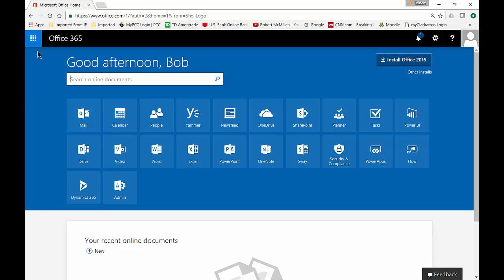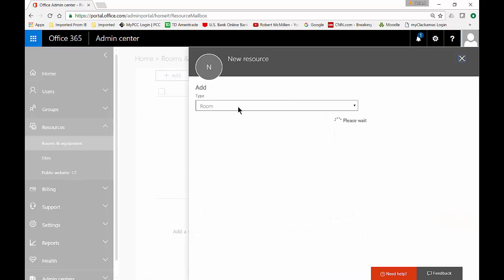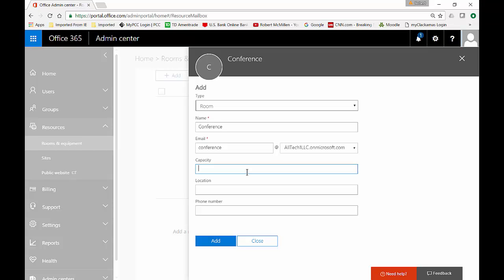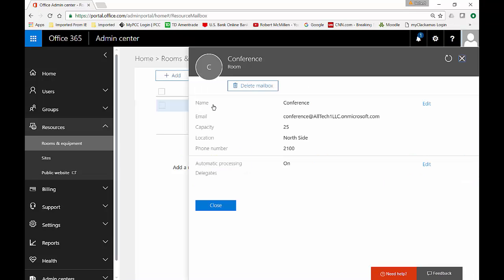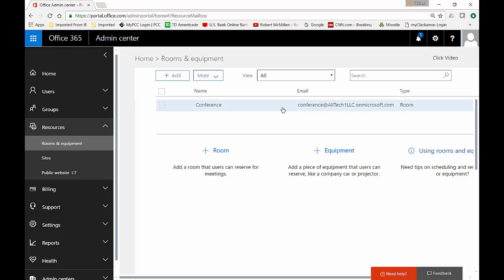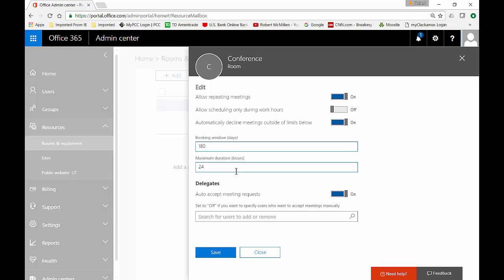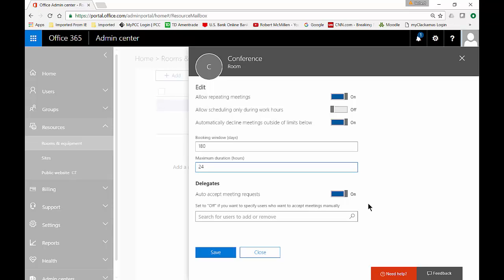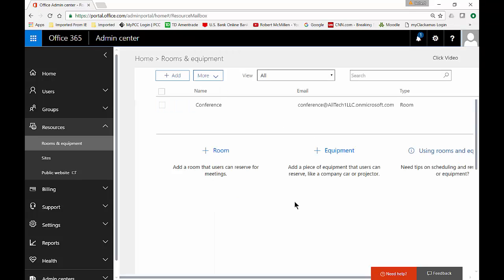How to create a conference room calendar in Microsoft 365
Professor Robert McMillen shows you how to create a conference room calendar in Microsoft 365. Conference rooms are resources you can have auto accept appointments or specify specific people who can manage them.